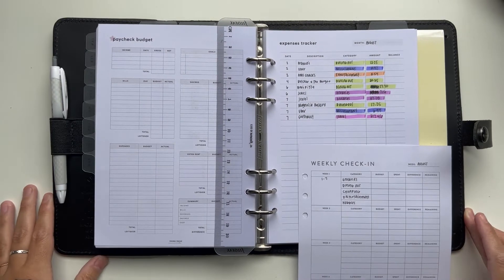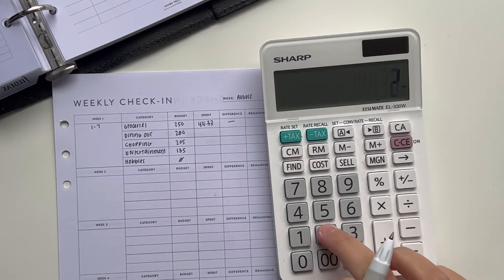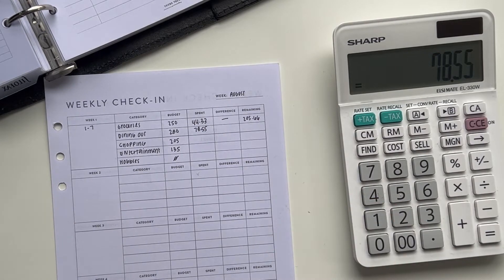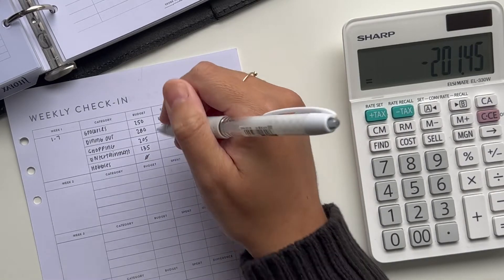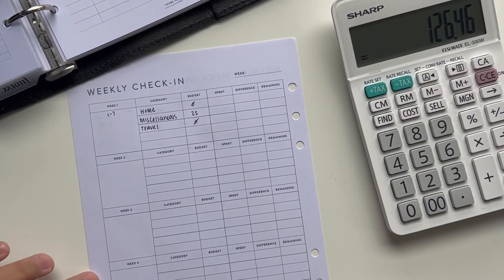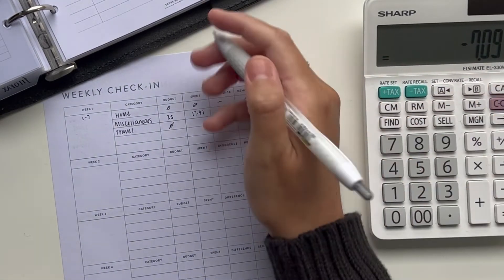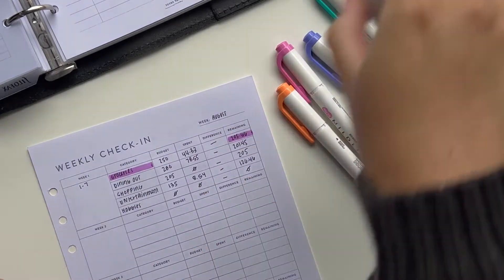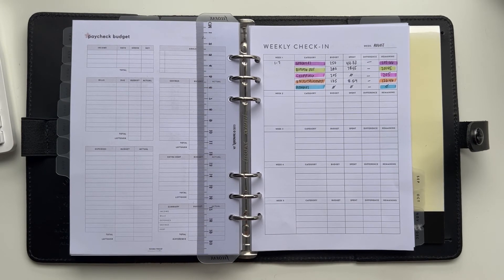Weekly Budget Check-In | August Week 1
Today's video is a quick one in which I go over my expenses for the week and check-in with my budget for August. I didn't have a lot of transactions which means it was a good start to the month!